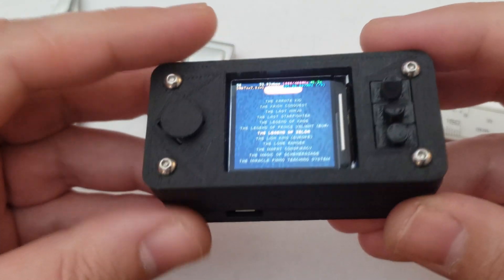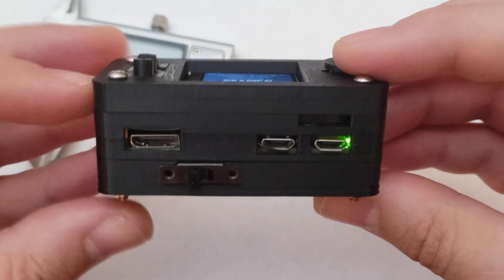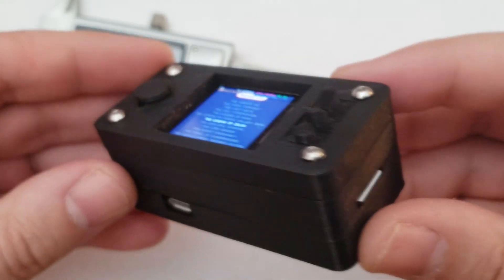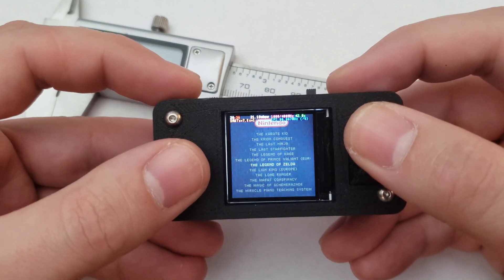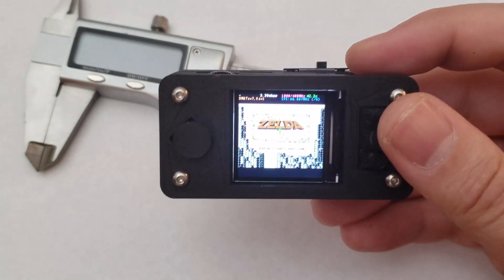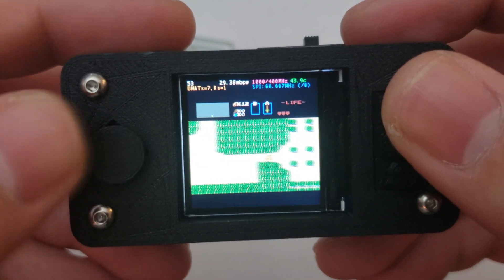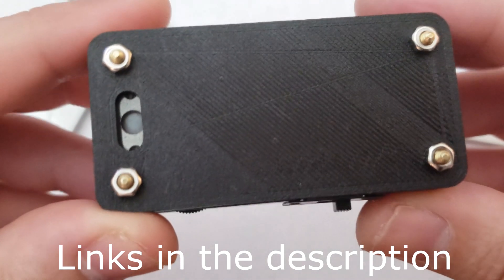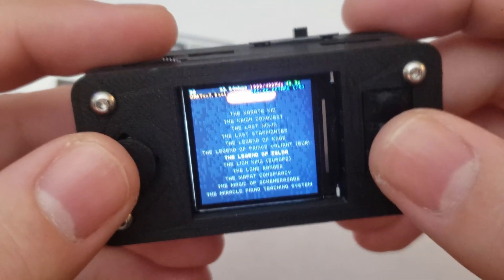PinkyPi build 1.0 beta - Micro Raspberry Pi Gaming Console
This is the first prototype build of PinkyPi!
A Raspberry Pi Zero W, Waveshare 1.3inch LCD based pocket game system for running emulators with RetroPi.

I have a full build log in our Forums available at,